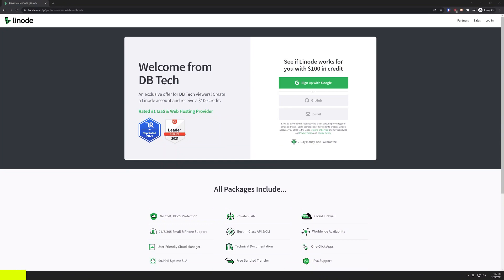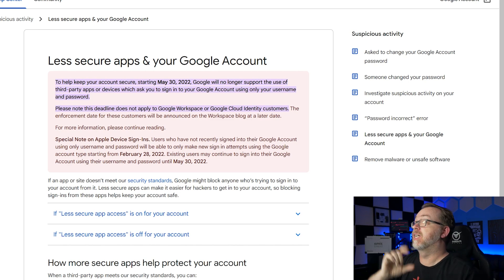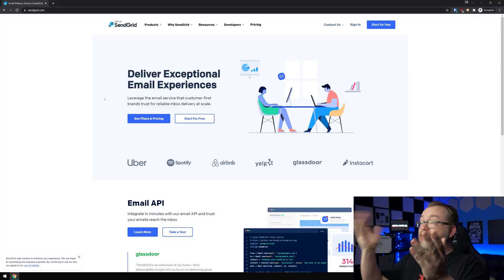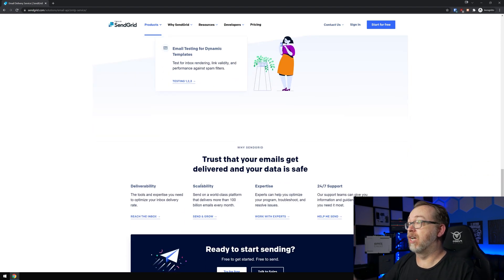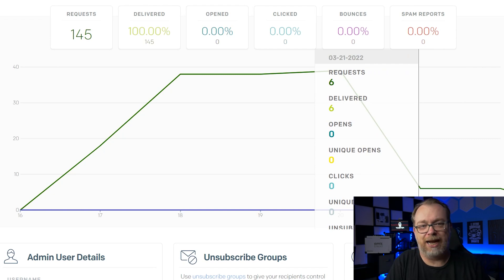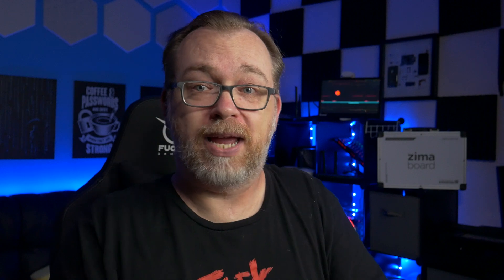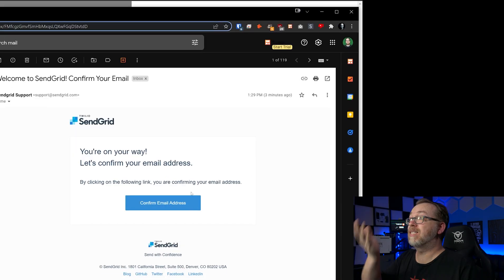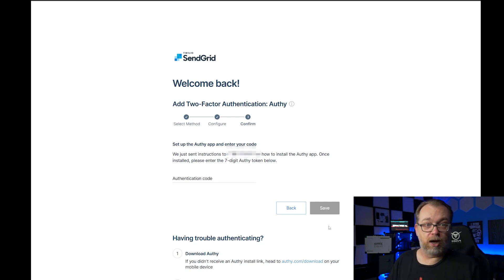Docker Notifications - Switching from Gmail to SendGrid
SendGrid is an email delivery service by Twilio (the folks behind Authy) and I've recently switched from using Gmail to handle my Docker notifications to using SendGrid. In this video I'll show you the process.